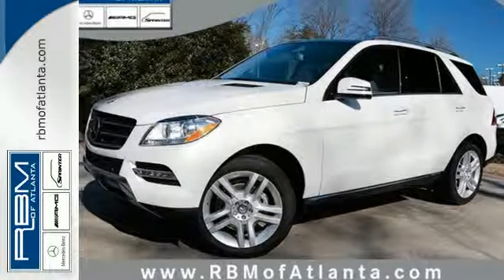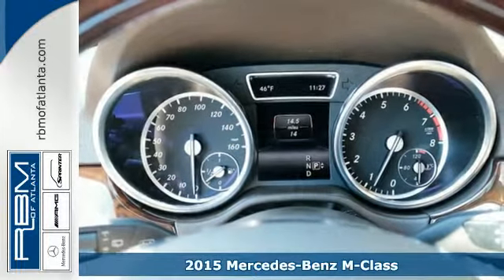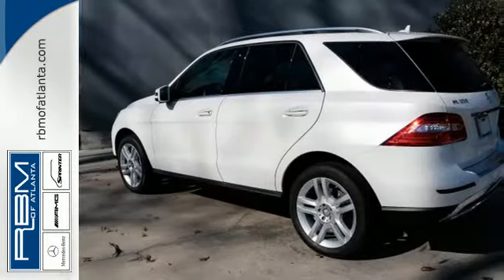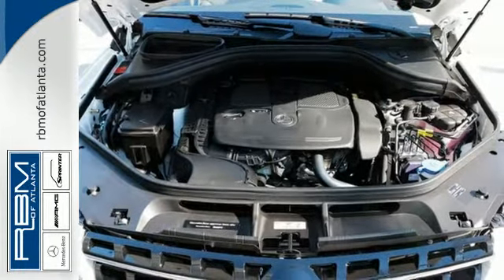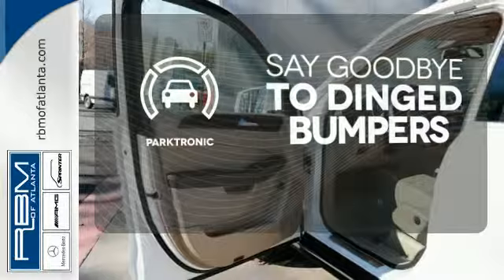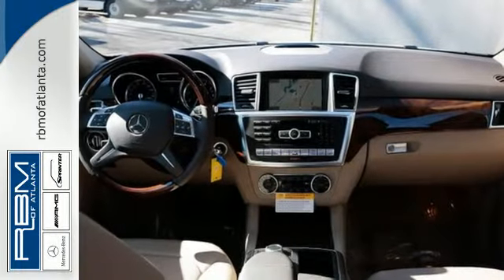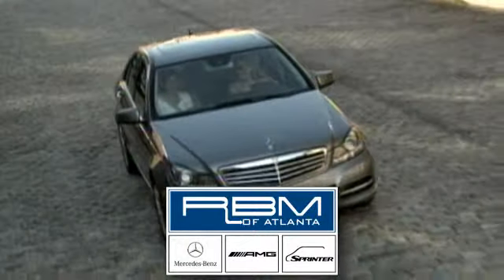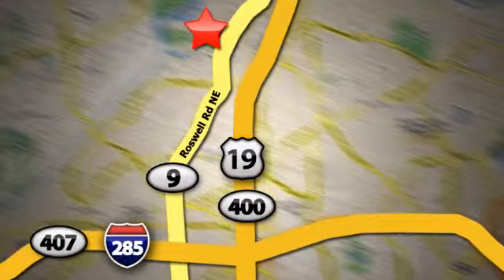2015 Mercedes-Benz M-Class Atlanta GA Marietta, GA K7708 - SOLD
Year: 2015
Make: Mercedes-Benz
Model: M-Class
Trim: ML350
Engine: 6 Cyl. 3.5 L
Transmission: Automatic
Color: designo Diamond White Metallic
Interior: Almond Beige/Mocha
Stock #: K7708
VIN: 4JGDA5JB1FA530956

Address:
7640 Roswell Rd